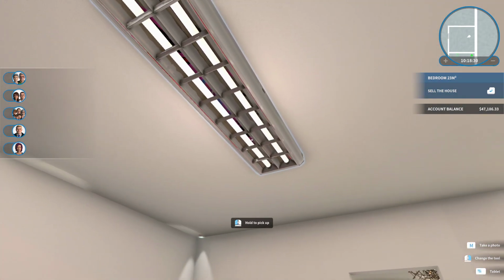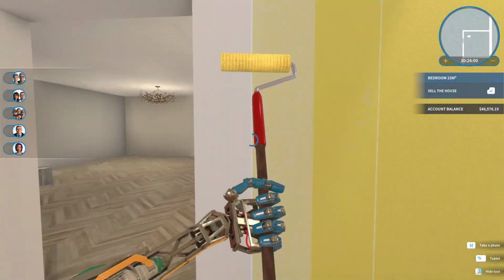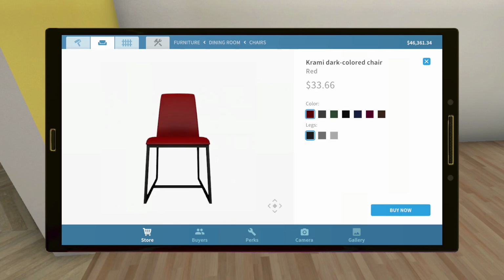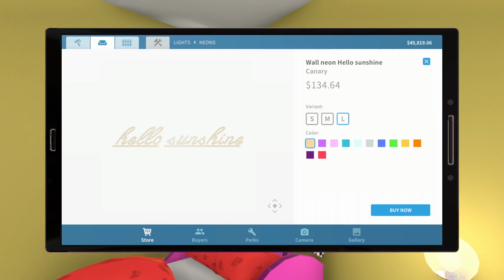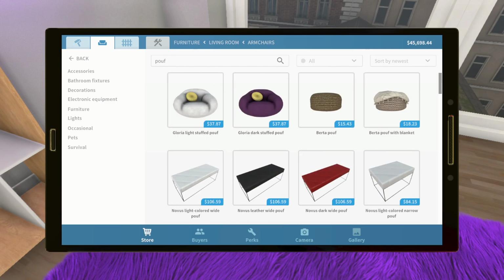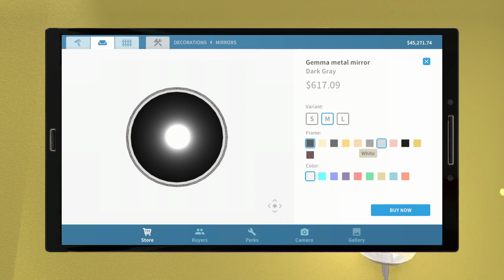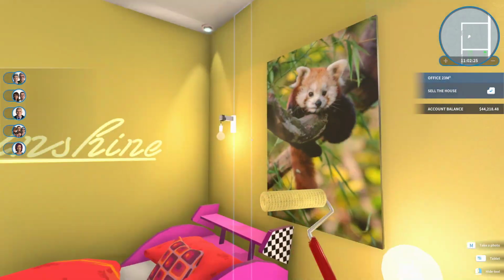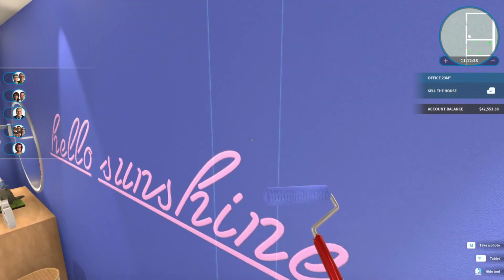House Flipper Luxury DLC New Playthrough Pt 146 - Grungy Apartments to Penthouse Home - Kid Bedroom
In this stream I decorated a bedroom for a pre-teen girl.